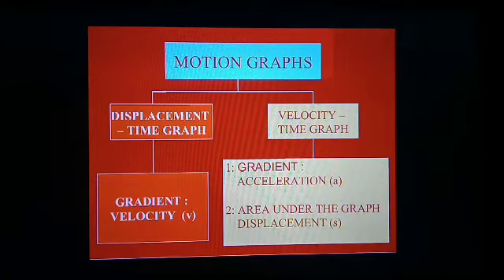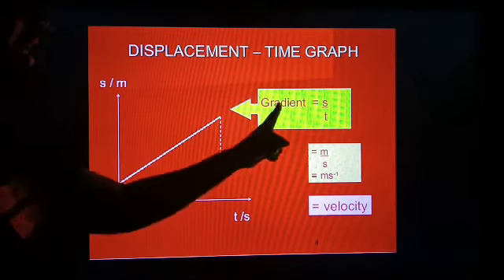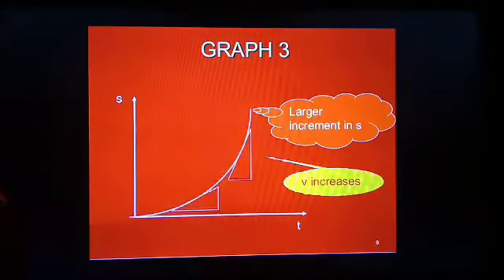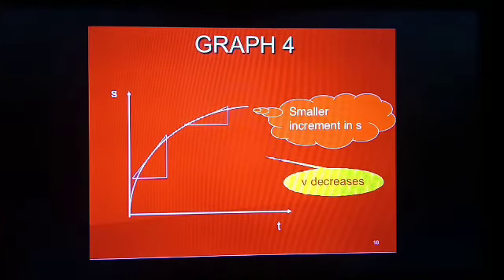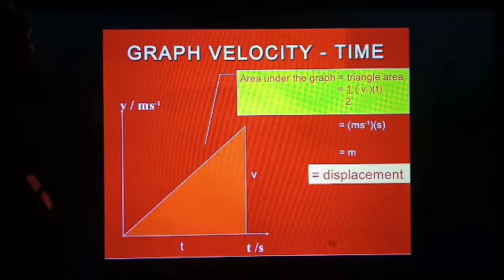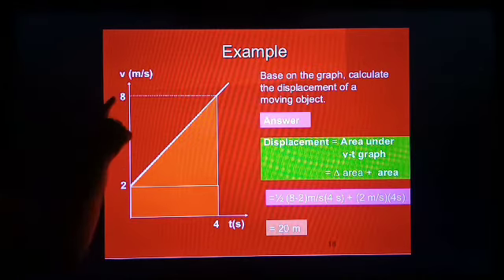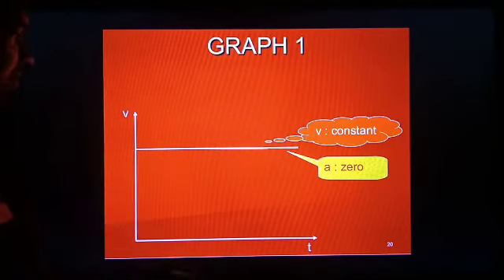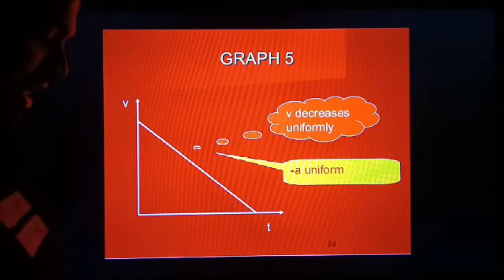Distance-time & Velocity-time graph class 9 (28 April 2020)